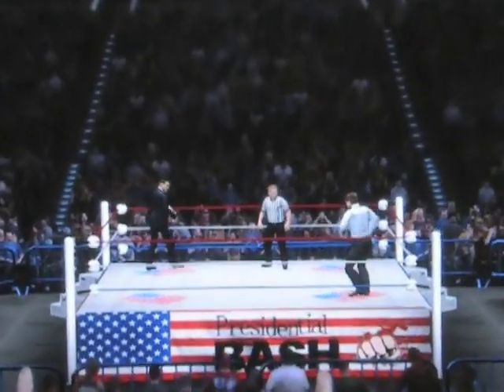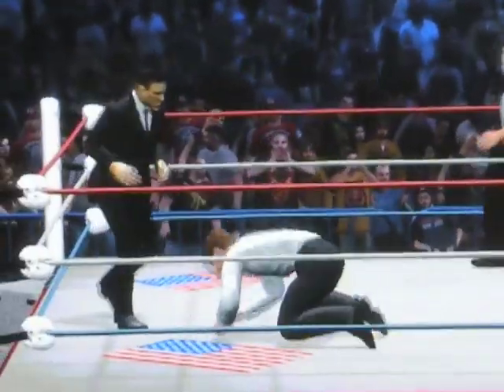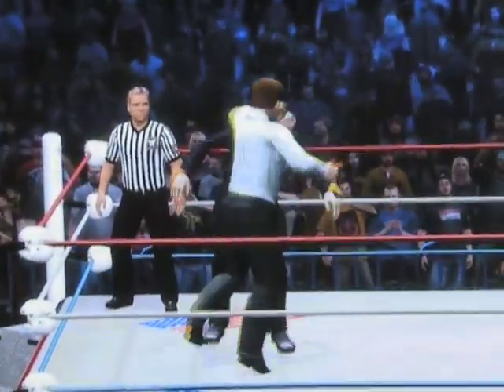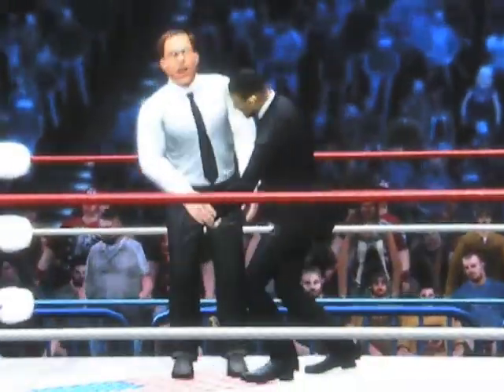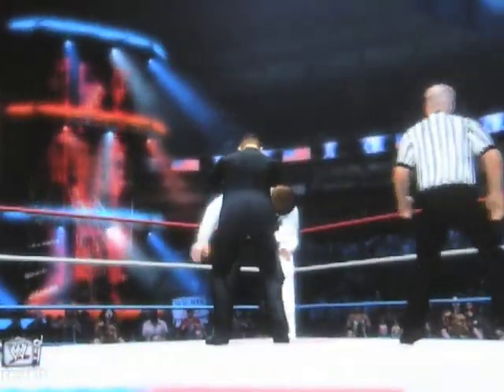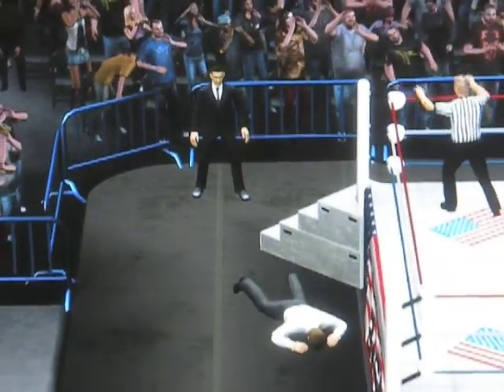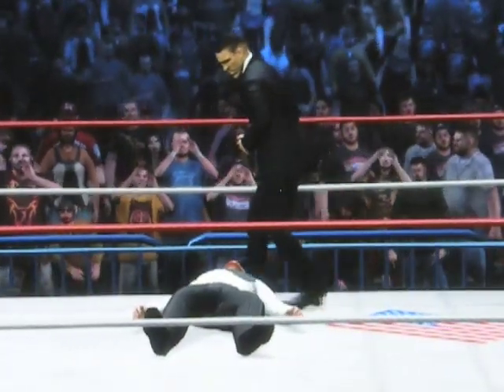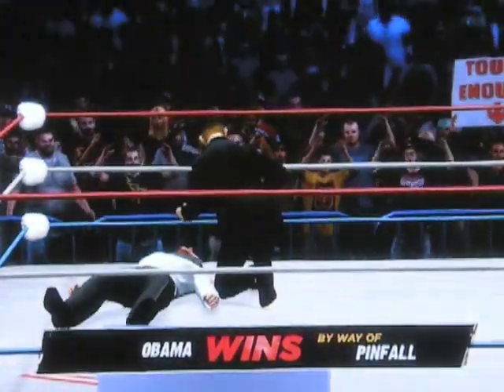Barack Obama wrestles Mitt Romney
After the election, the fight rages on.